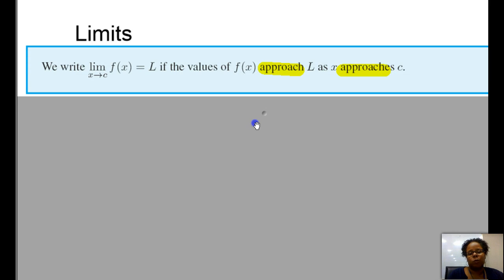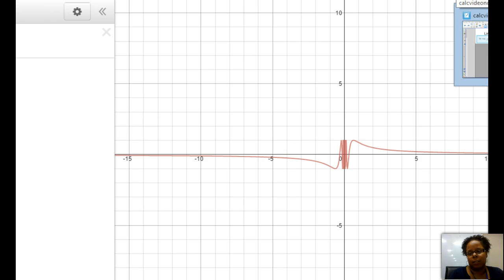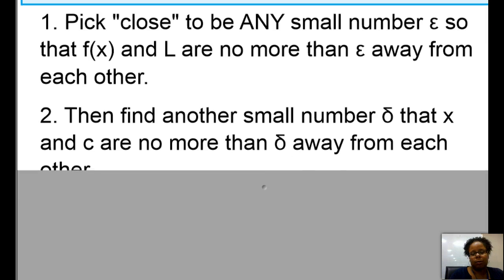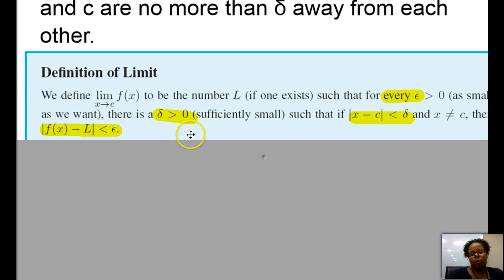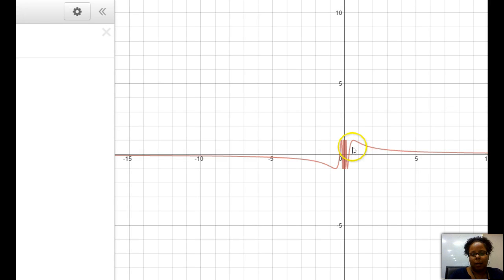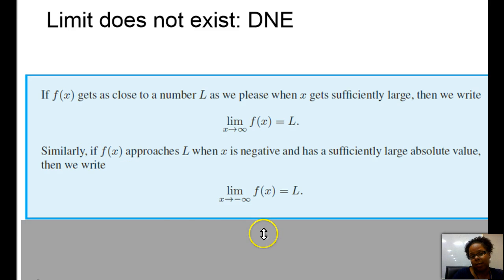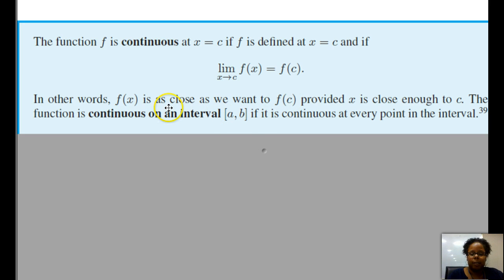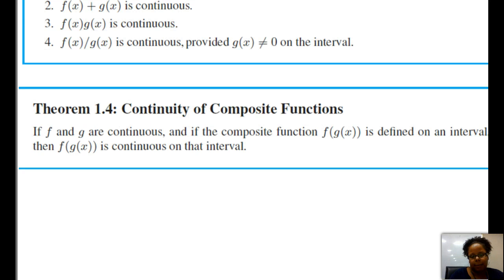AP Calculus: 1.8 Limits